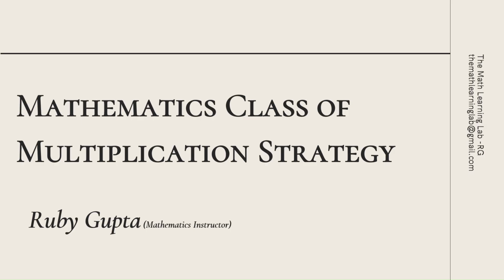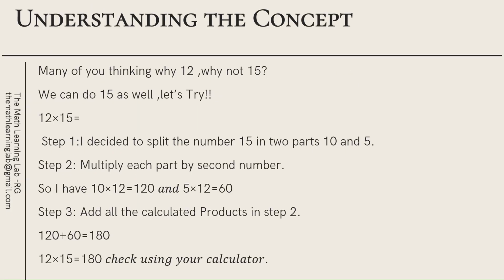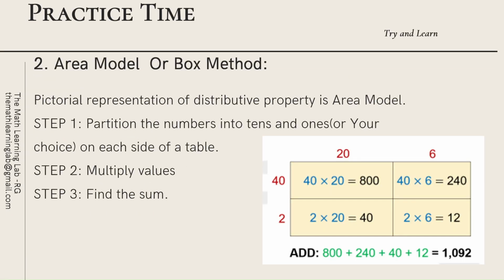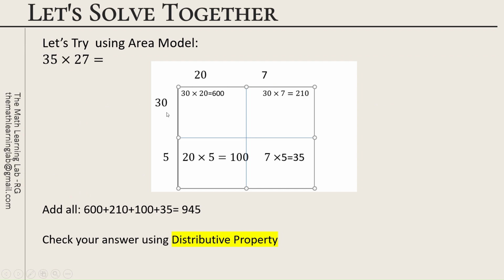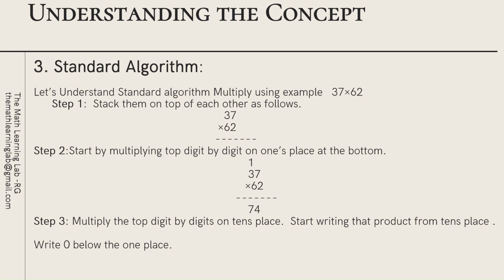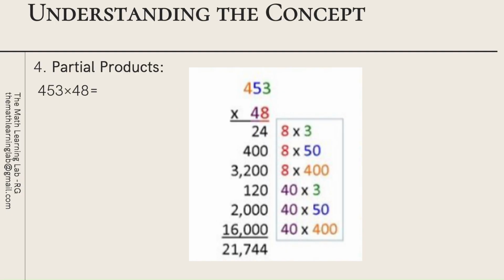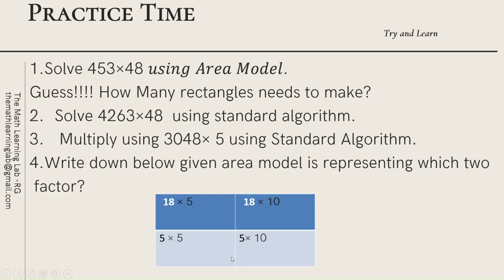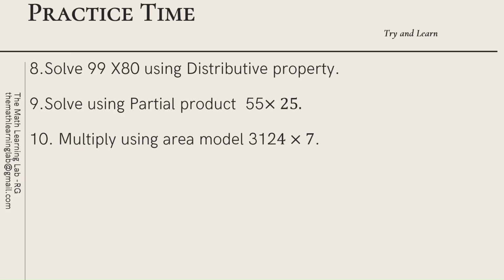Grade 4 : Multiplication Strategy